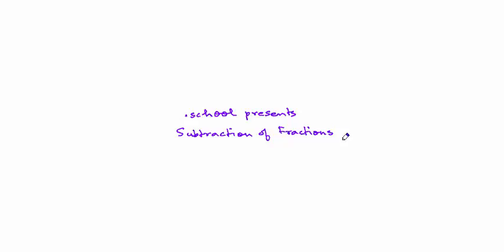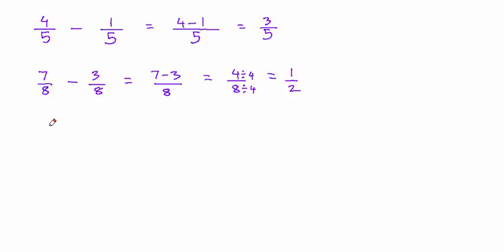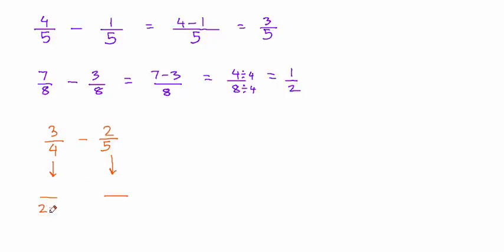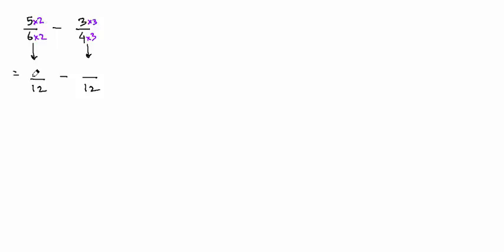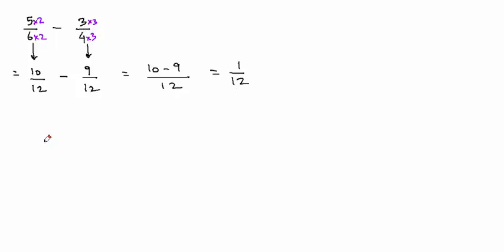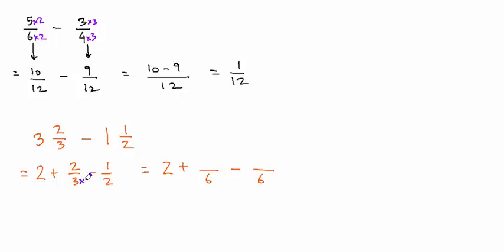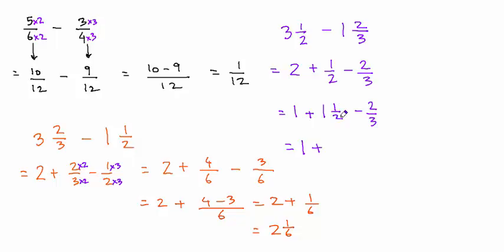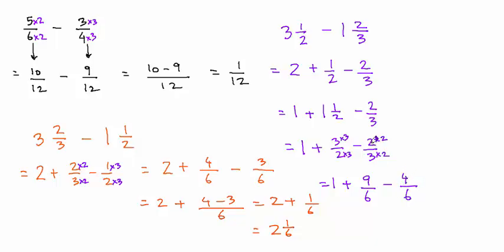Subtraction of Fractions